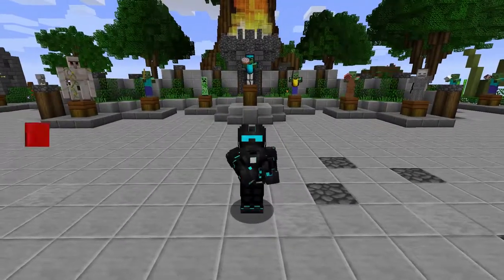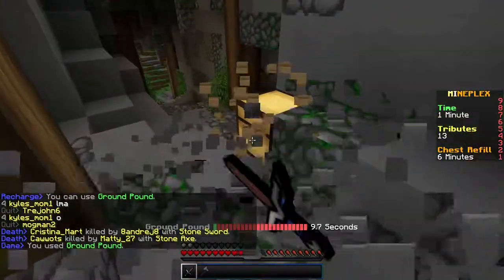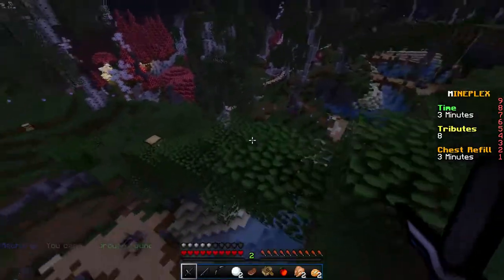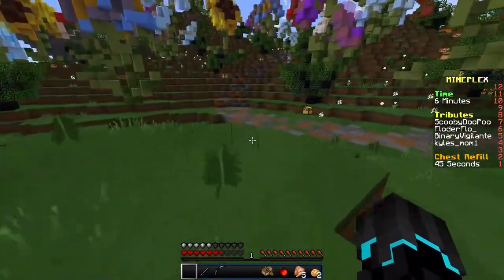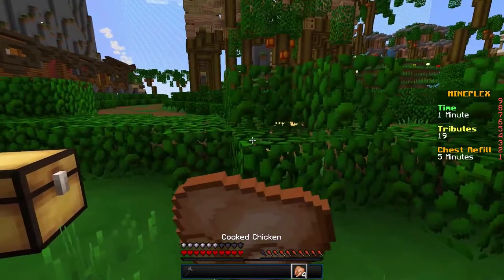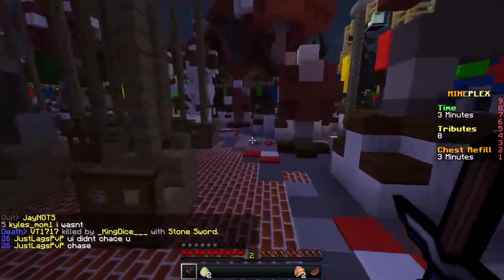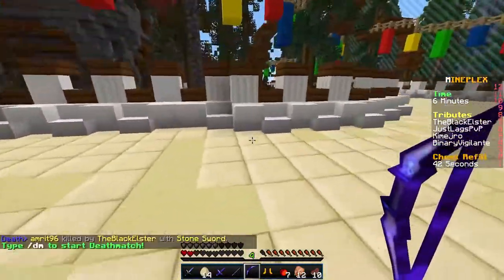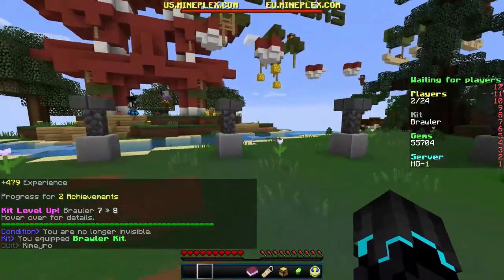Minecraft Server Let's Play | Episode 08 | Mineplex | Survival Games on Mineplex!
In this episode, I play Survival Games on Mineplex!